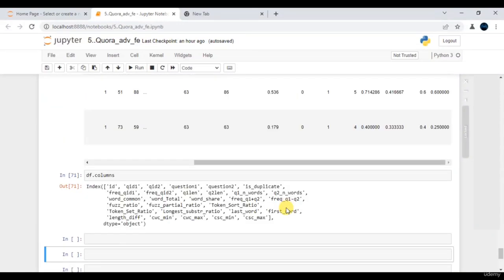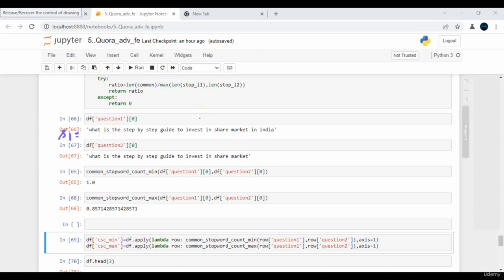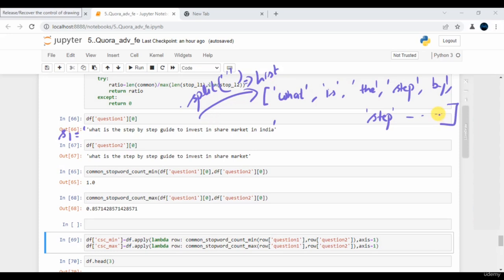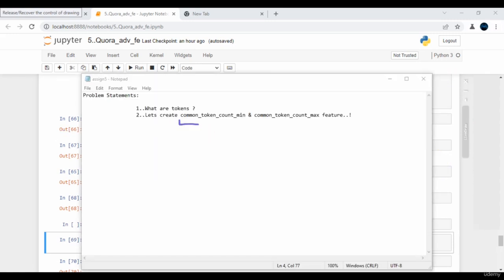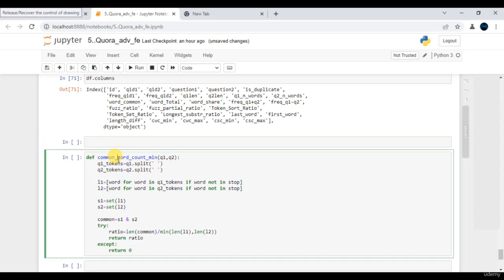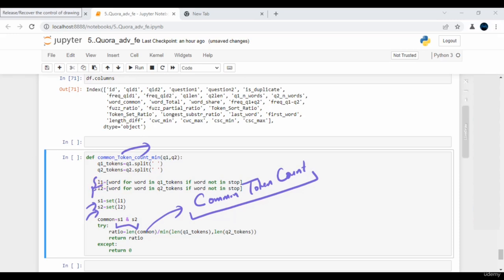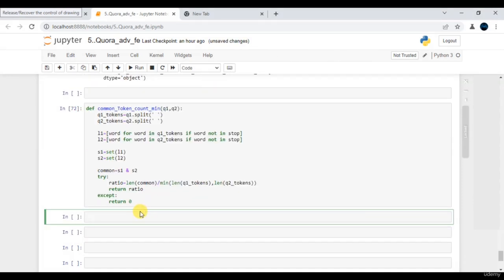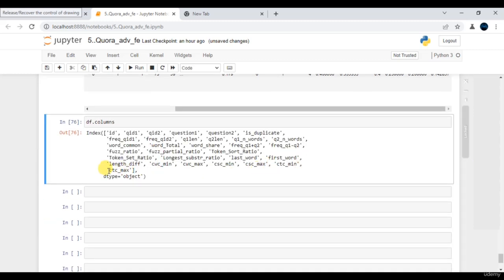7. Python With DataAnalytic ,DataScienceNLPML 7.5 Lecture 2, 2024.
7. Python With DataAnalytic ,DataScienceNLPML 7.5  Lecture 2, 2024.
Link Site Free Course and ebook  PDF DEEP LEARNING and ML/DM/DS/CNN/NN:
7. Python With Data Analytics ,Data ScienceNLPML 7.2  What are stopwords & how to remove it from data.2024.
7. Python With Data Analytics String matching in MLNLP, Advance Feature Engineering in Data ScienceNLPML 7.1  Create some set of features like first word , last word & length diff 2024.
6. Python With Data Analytics String matching in MLNLP:6.5  String Matching using Longest sub string 2024.
6. Python With Data Analytics String matching in MLNLP:6.4  String Matching using Token set ratio Partie 02, 2024.
6. Python With Data Analytics String matching in MLNLP:6.3  String Matching using Token Sort ratio 2024.
7.Python Programming Complete Beginners 7. OOPS in Python 7.3 Class for computing area of rectangle 2024.
6.Python Programming Complete Beginners 6.6  Write a Function to compute Cumulative product of numbers in  a list 2024.